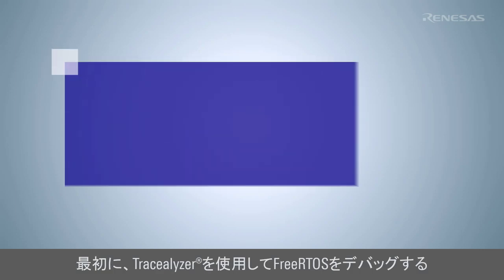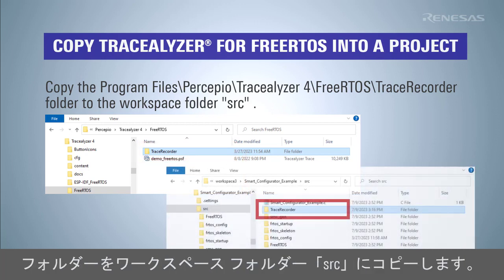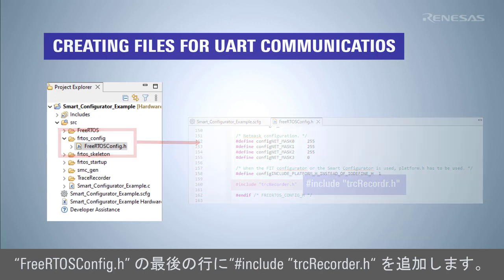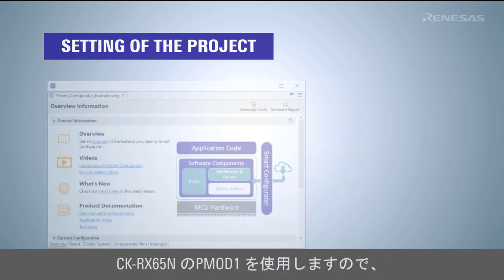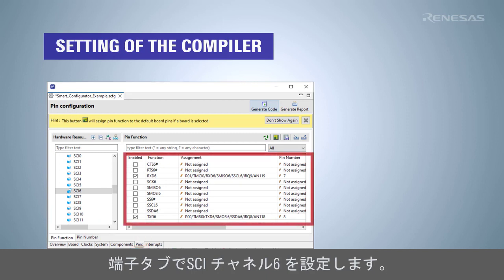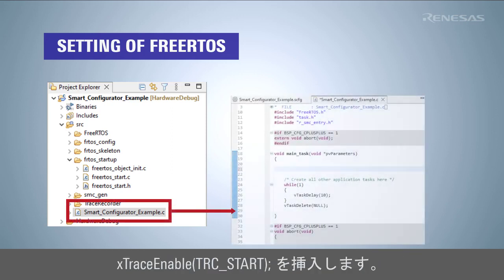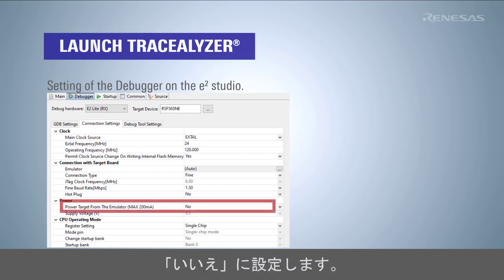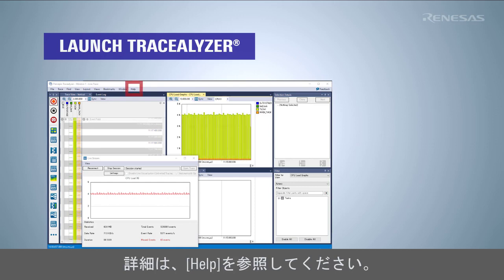Tracealyzer® を使用してFreeRTOSをデバッグする方法(RX)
この動画では、Renesas RX ファミリのe² studioでのアプリケーション開発におけるTracealyzer®の起動準備について説明しています。